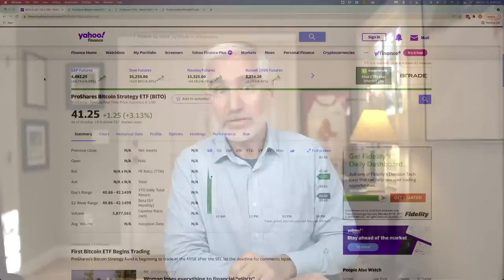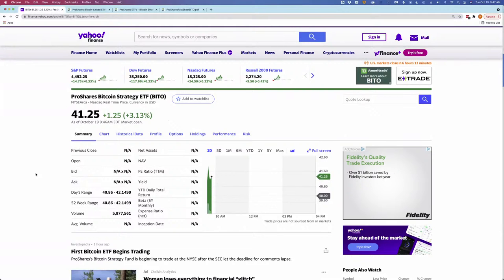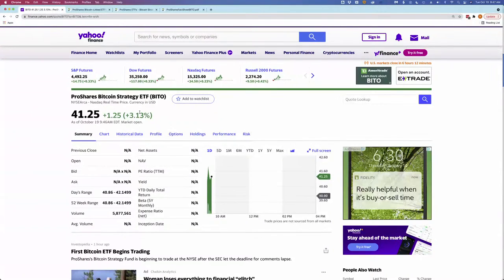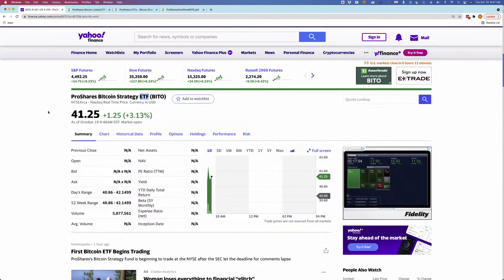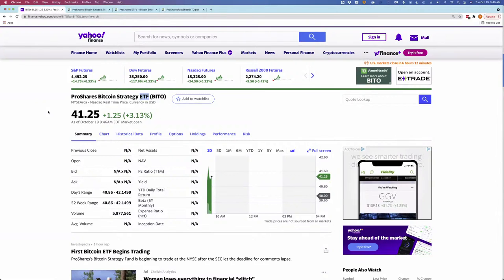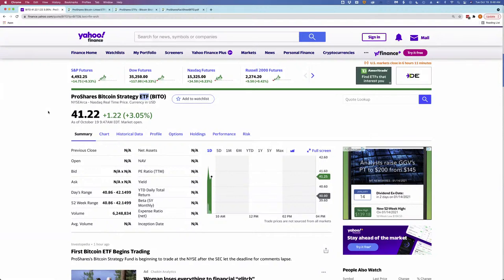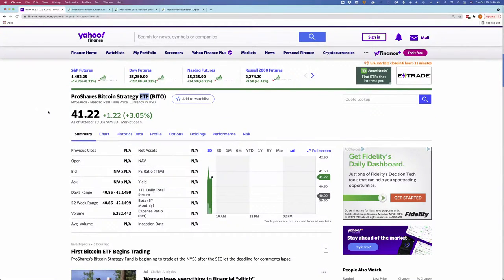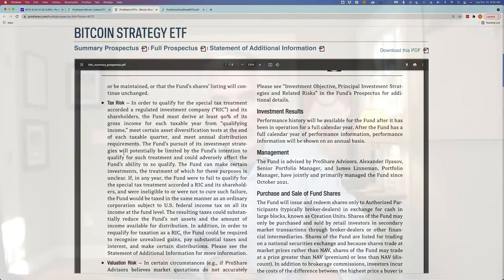Bitcoin ETF (BITO) -- 7 Things to Know Before You Invest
The ProShares Bitcoin Strategy ETF (BITO) launched today. It gives investors exposure to Bitcoin through futures contracts. It's an expensive fund, weighing in at 95 basis points plus transaction costs. But is it a good fund to invest in?

In this video, I'll walk through 7 things to consider before making an investment.

ABOUT ME